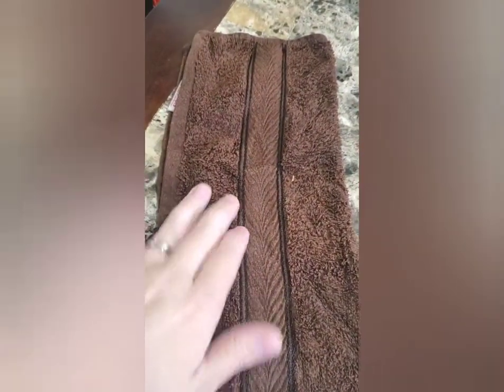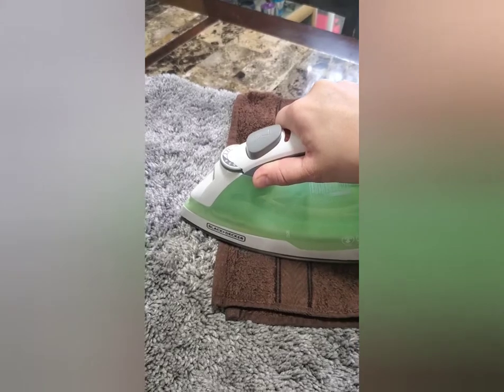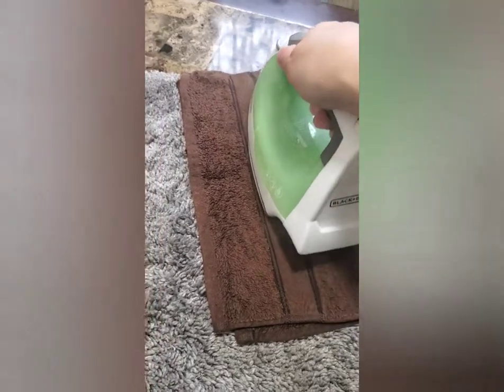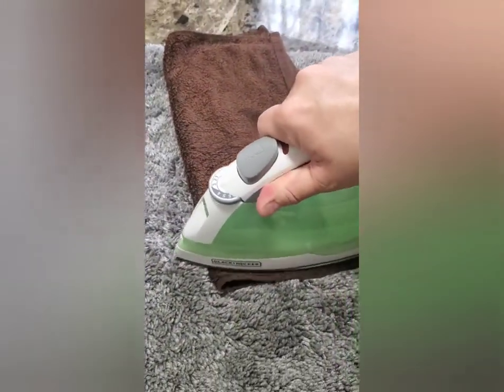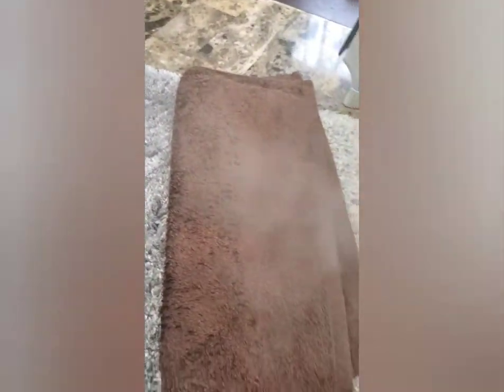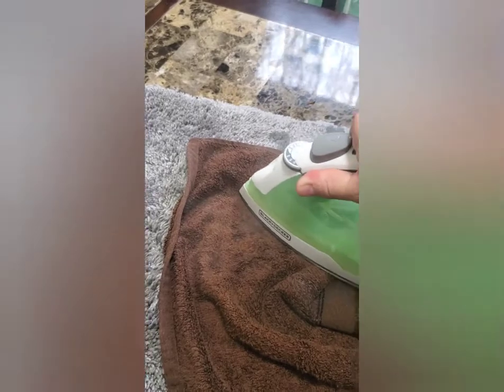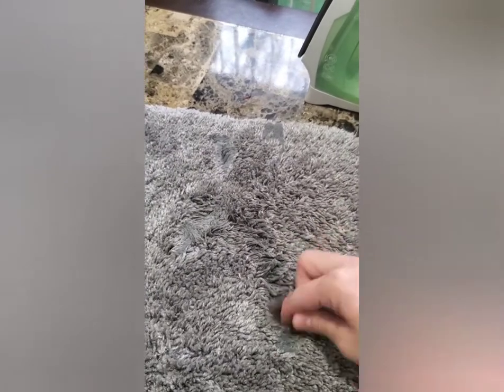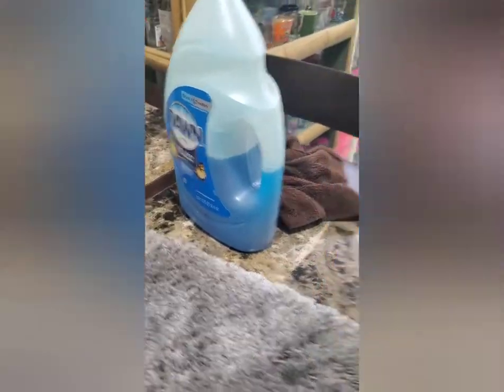How to remove wax from a rug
Spilled wax in your rug? this easy tutorial video will help you get the wax out and save your rug from the trash can!